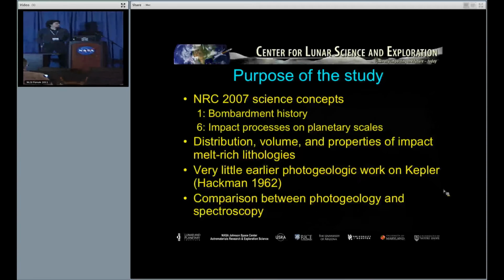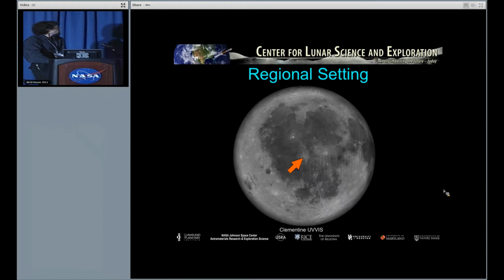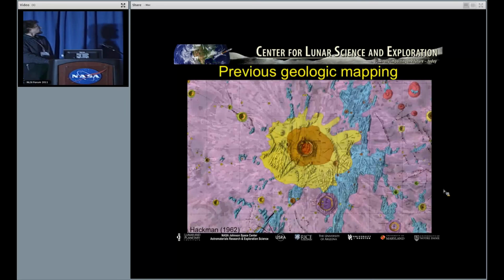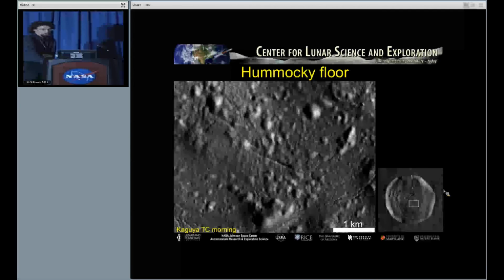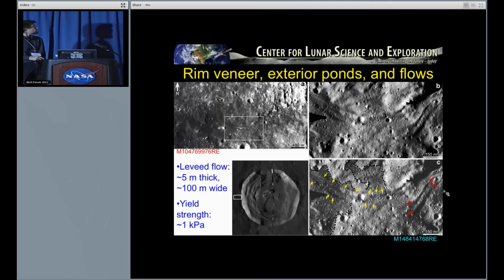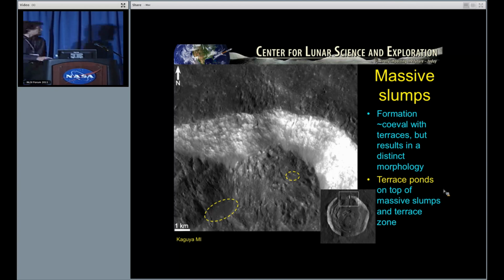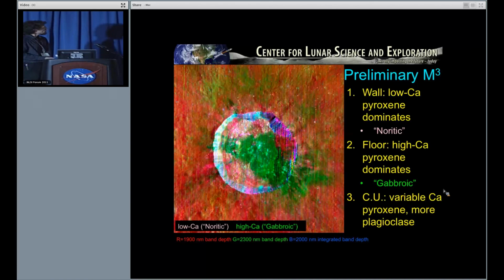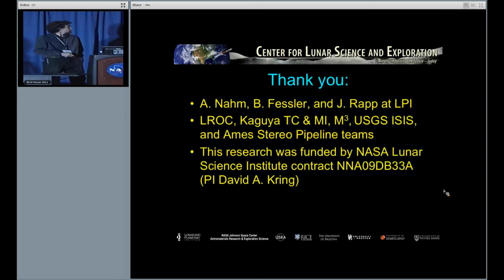2011 NASA Lunar Science Forum: Ballroom 39 - Teemu Ohmann